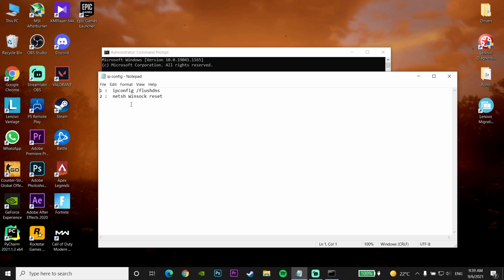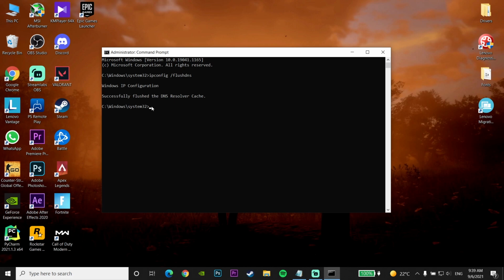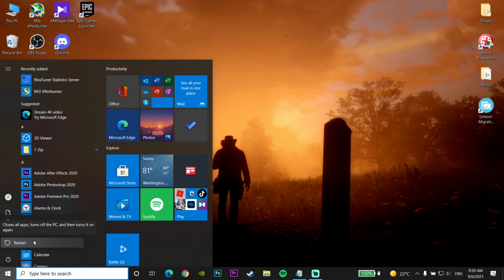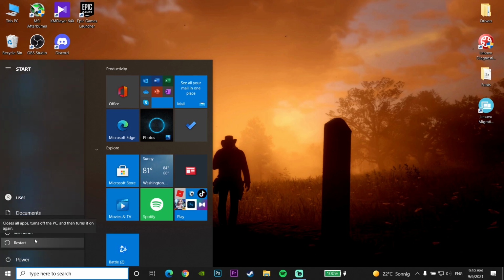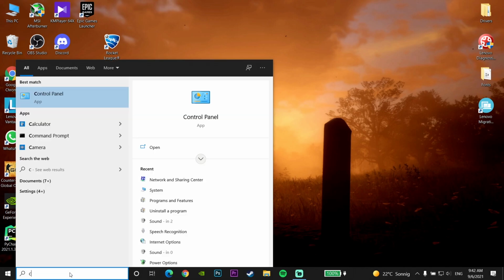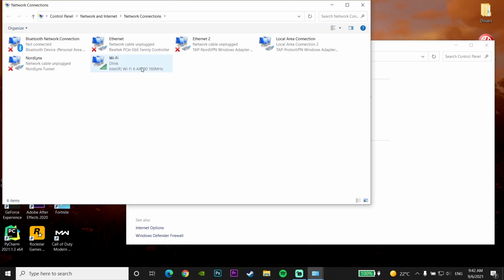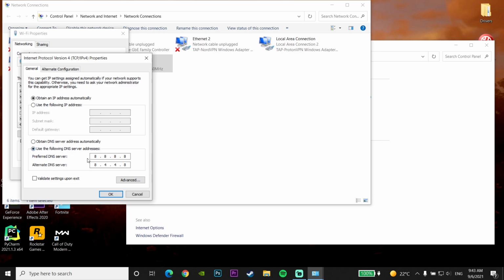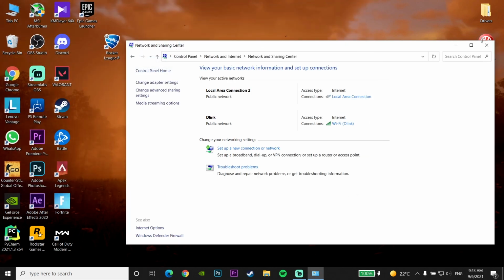How to fix rocket league not connecting to epic online services | not connected to epic services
Hey everybody in this video I'm showing you How to fix rocket league not connecting to epic online services | not connected to epic services. so if you want to know how to fix rocket league not connected to epic online services just watch this video.